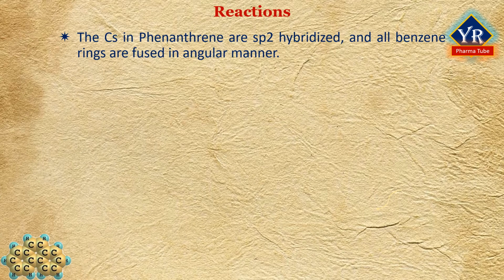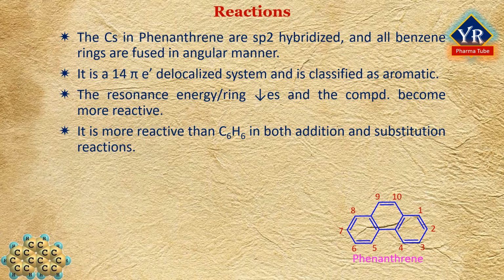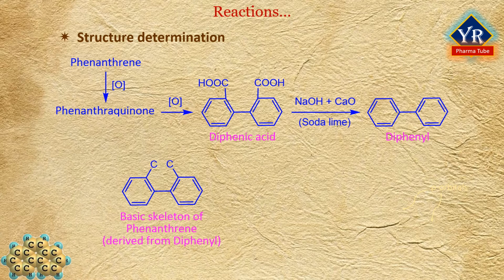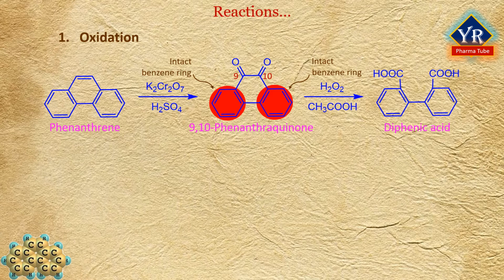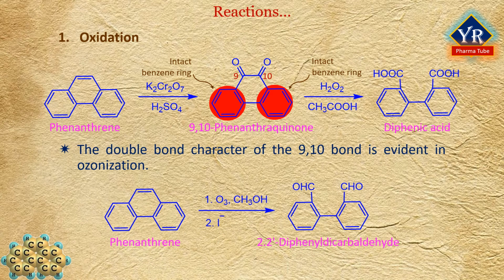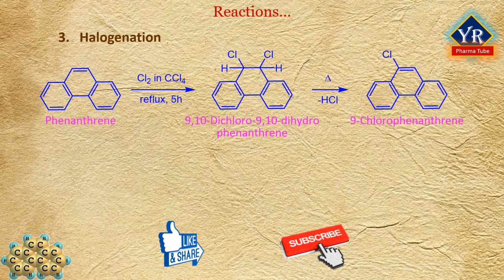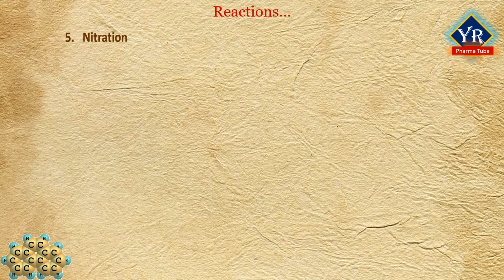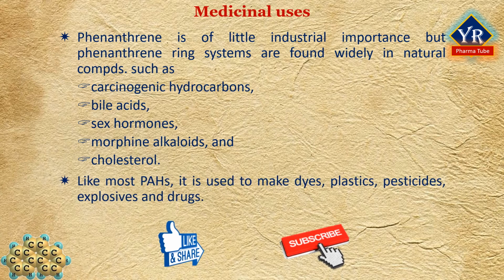Polynuclear aromatic hydrocarbons - Phenanthrene: Reactions & Medicinal uses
Also watch,